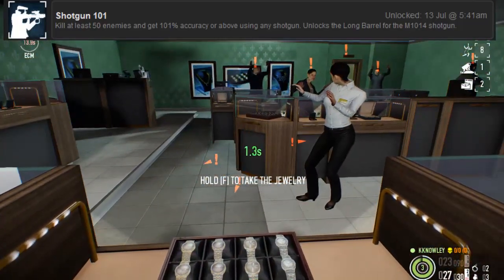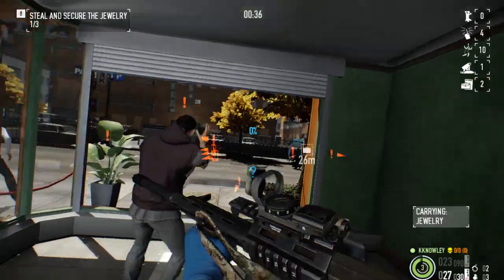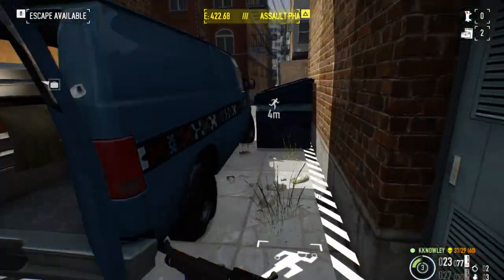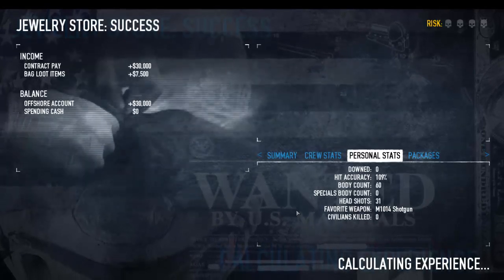Payday 2: Shotgun 101 Achievement Guide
Sometimes I just need to upload me shooting things, sorry, its an urge.